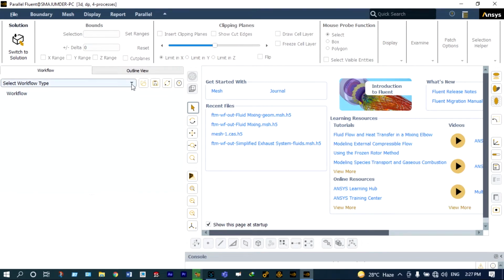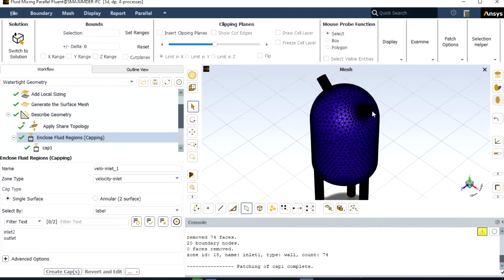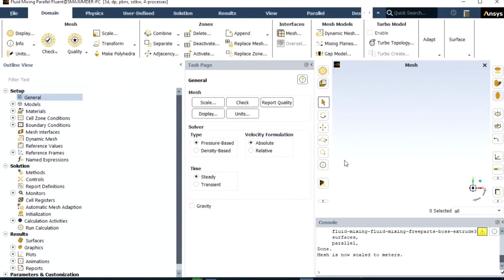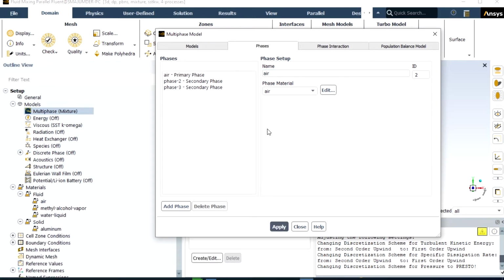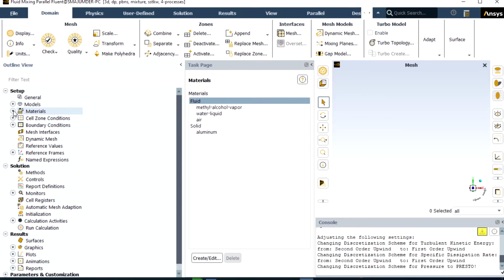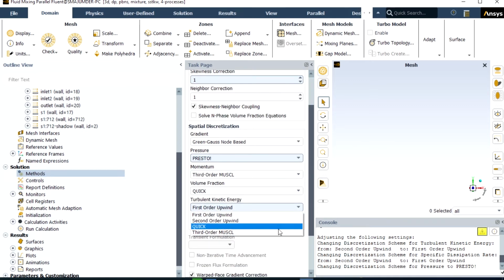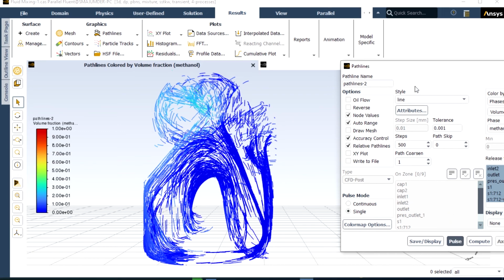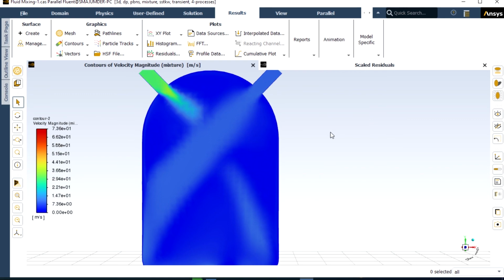CFD Heterogeneous Fluid Mixing Simulation Tutorial - ANSYS Fluent